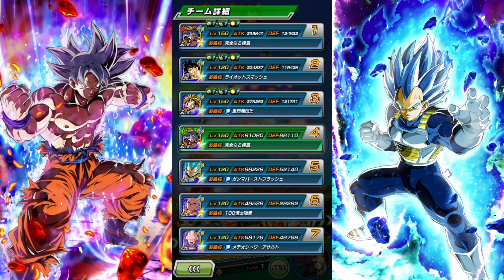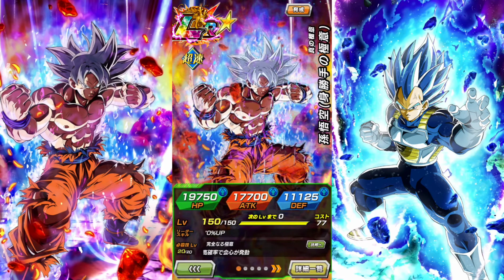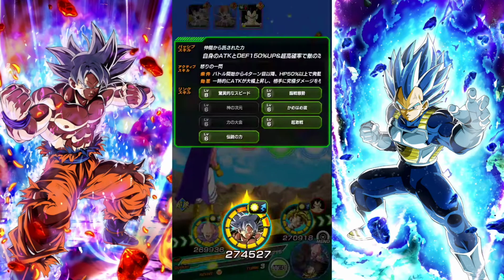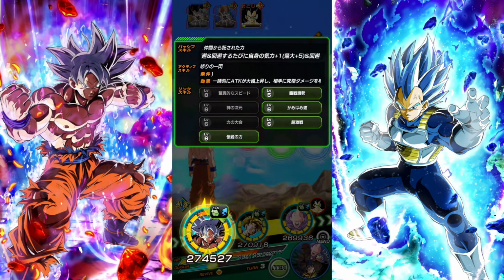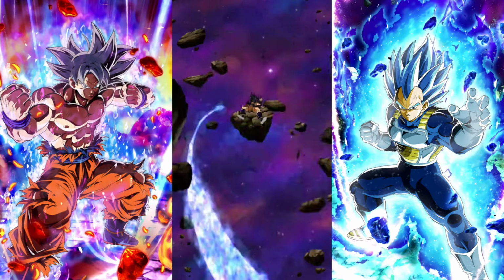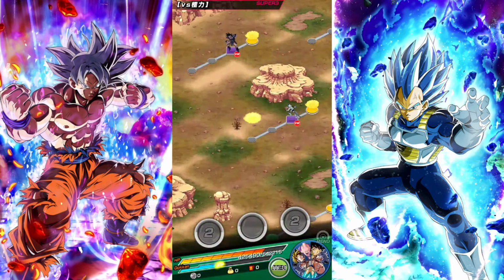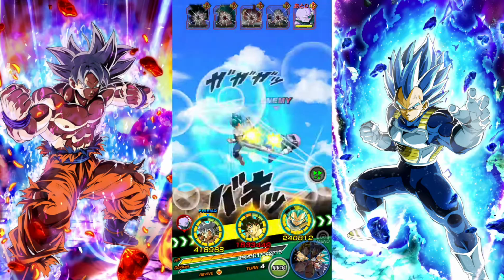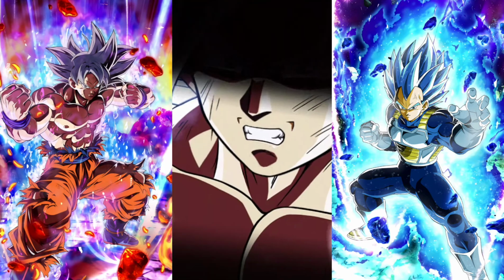55% AGL LR UI GOKU VS SUPER AGL EXTREME SUPER BATTLE ROAD! (DBZ: DOKKAN BATTLE)